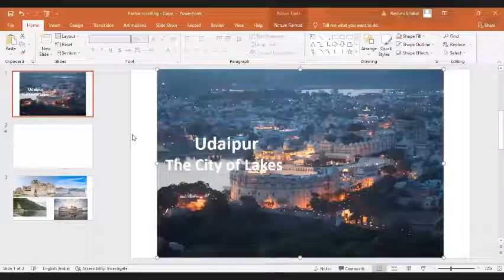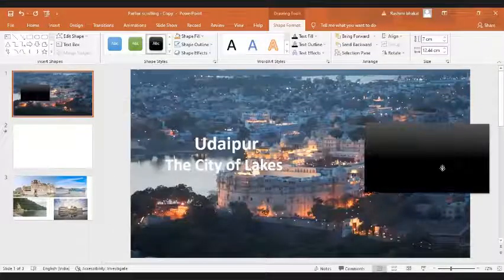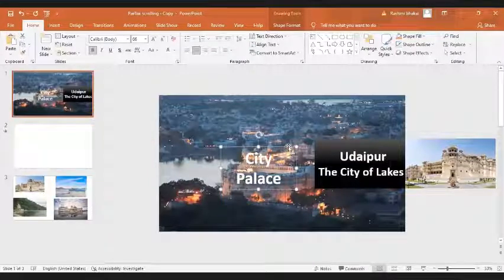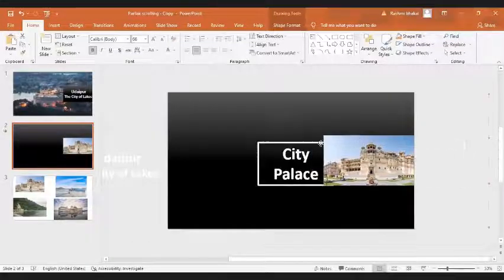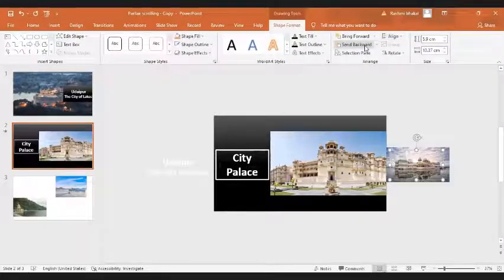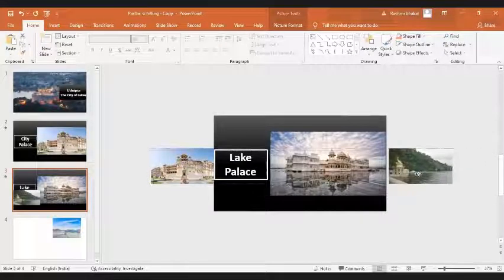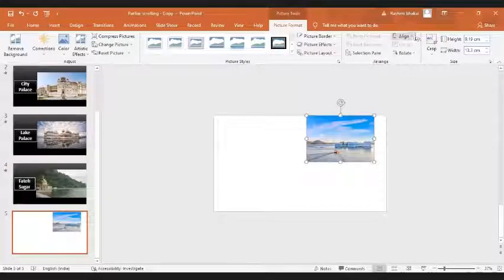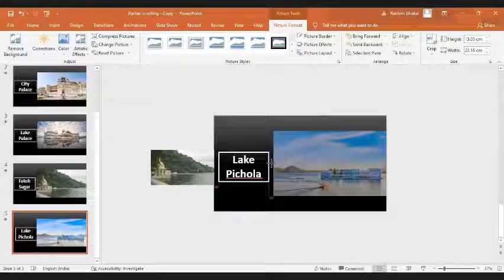Create animated portfolio using PowerPoint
Here is a step-by-step tutorial on how to create a parallax animated portfolio using Microsoft PowerPoint Presentation.